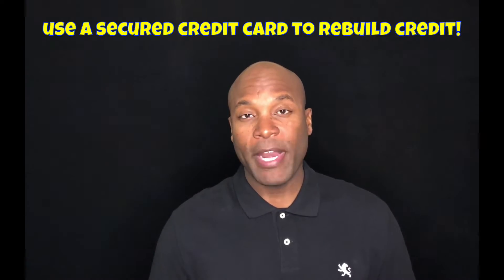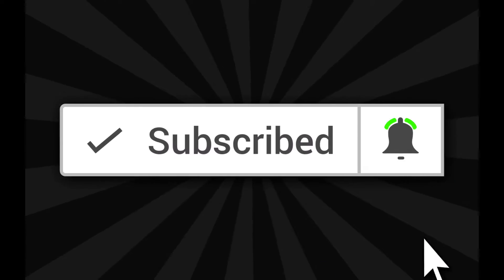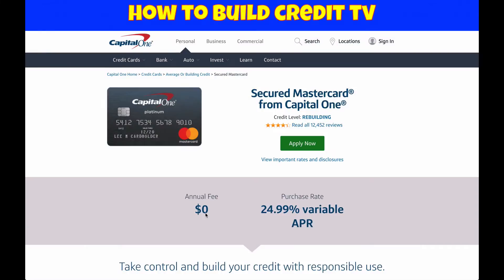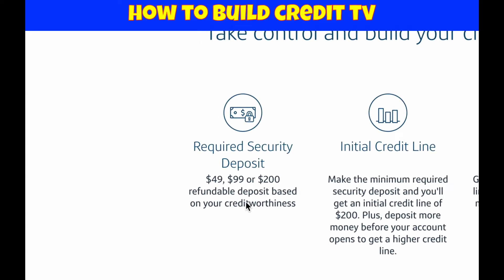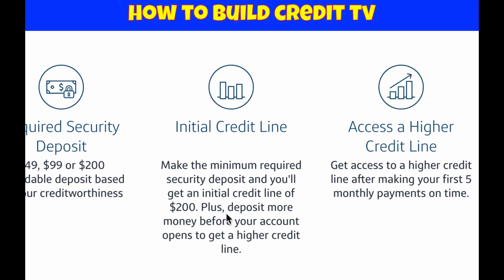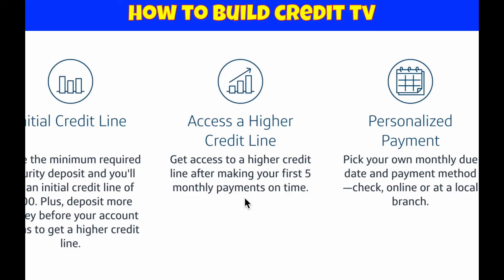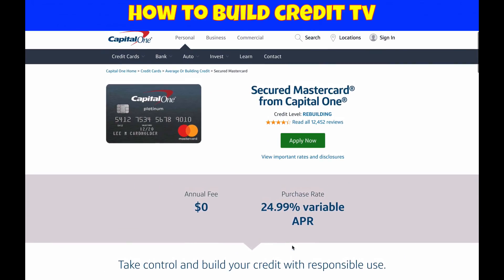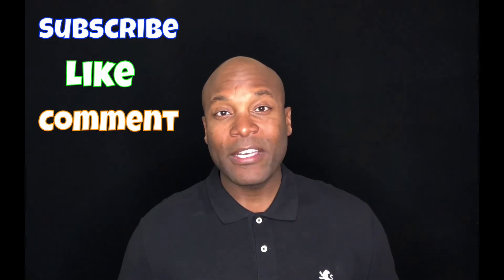No Credit | Get A Secured Credit Card To Build Credit!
No Credit? Use Secured Credit Card To Rebuild Credit! Looking to Build or Rebuild Credit? You can Rebuild your credit with a secured credit card! Getting a secured credit card was the first thing that I did to rebuild my credit. Understanding credit and how my fico/credit score works really helped me to build my credit.

Duane here with how to build credit tv and in this video I’m going to talk about how you can use a secured credit card to rebuild credit.

Not too long ago I was exactly where you are. I was looking for a way to rebuild my credit.

I was tired of my credit, credit score and credit history holding me back. So I started researching different ways to rebuild credit.

These are the exact steps I took to rebuild my credit. My credit score went from 518 to to over 700.
Movie Clip From:
Don't Be A Menace To South Central While Drinking Your Juice In The Hood (1996)